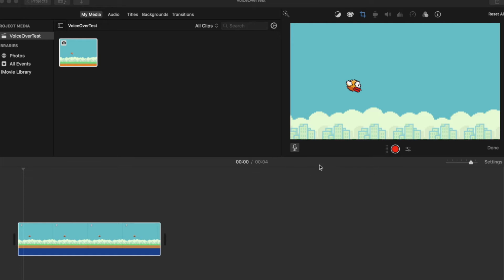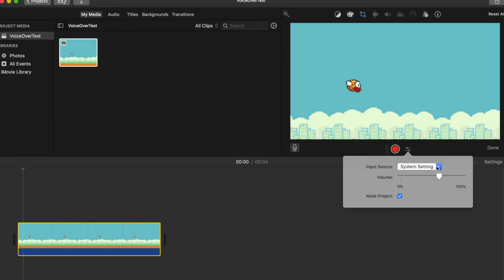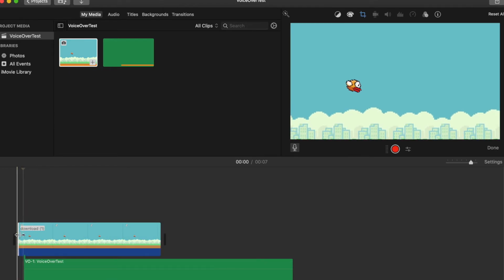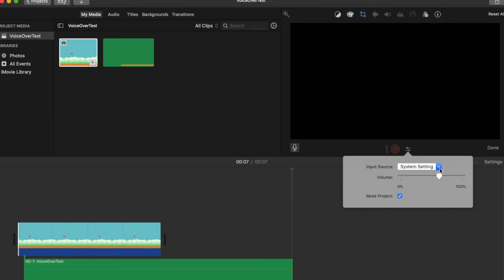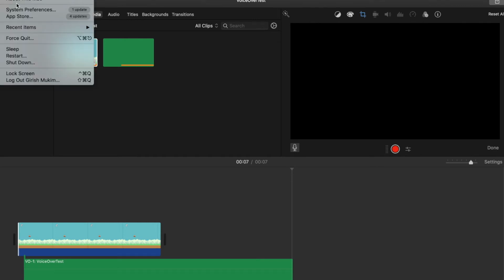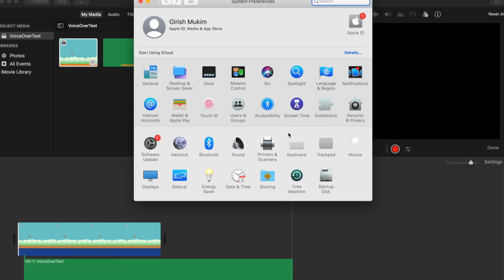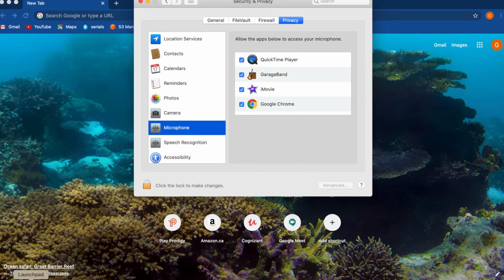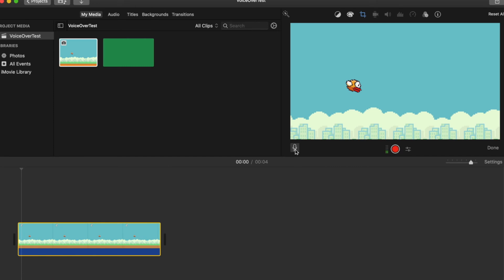Voiceover in iMovie on macbook is not working?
Would help if you are looking to voiceover on mac. Moreover if something is not working. I spent a lot of time to figure this out so hope video would save you some time on troubleshooting and let you spend that on your project instead :-)